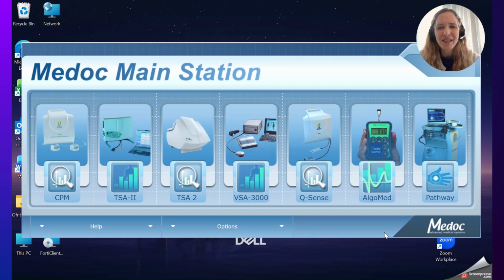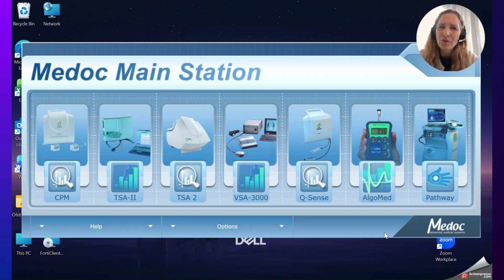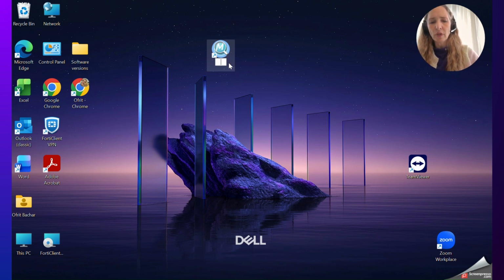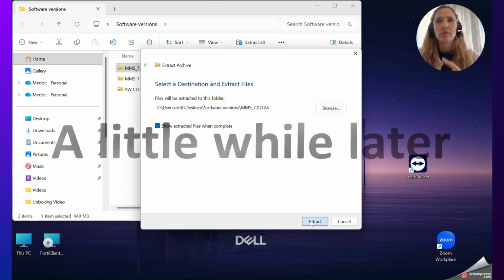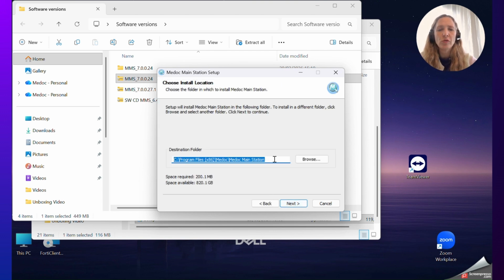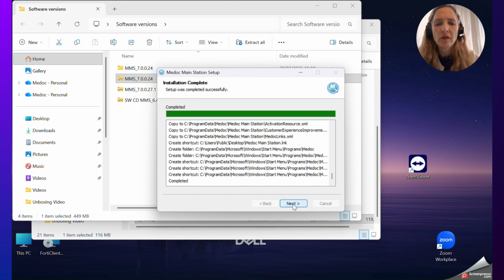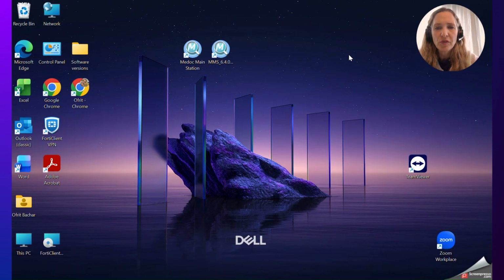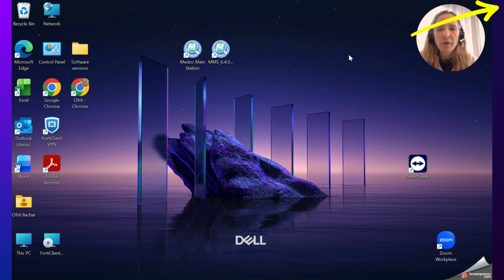Installing multiple MMS software versions in parallel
In this video we should how to install two or more MMS software versions in parallel. This video is in English with subtitles in several languages.

Chapters:
0:00 Intro
0:18 Why would you need this?
1:21 Re-name the shortcut
1:44 Unzipping the installation folder
2:16 Installing new software in parallel
4:07 How to back up your data
7:34 Updating Firmware